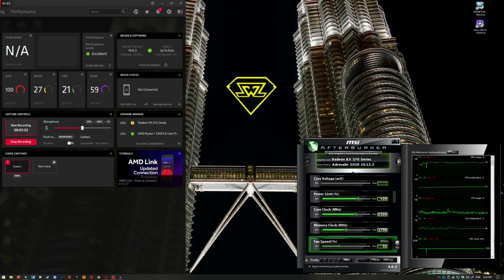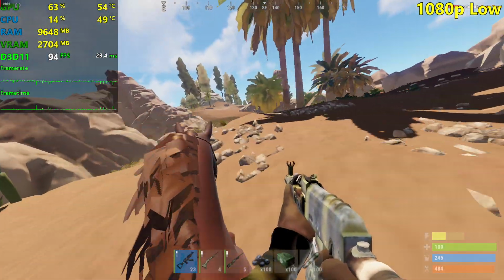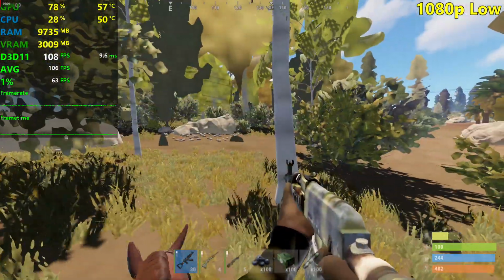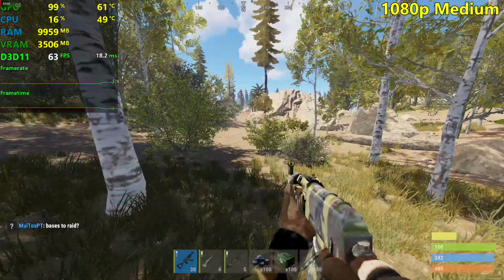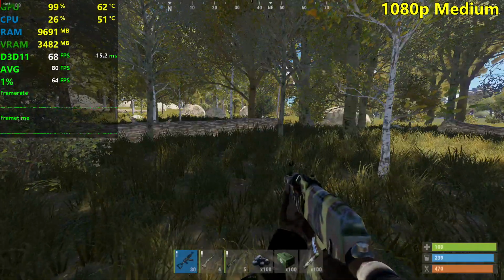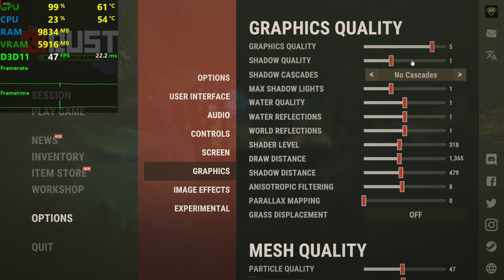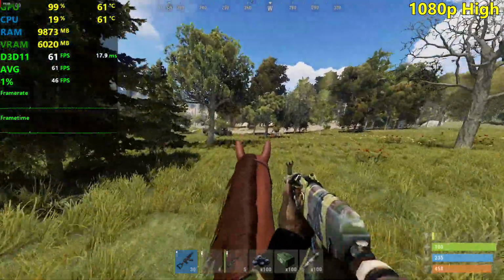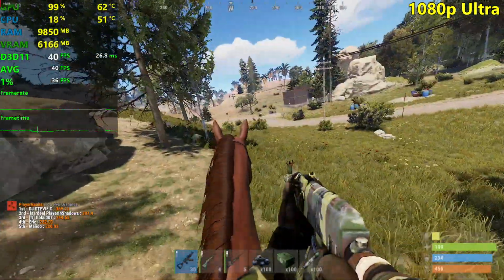RX 570 | RUST in 2020 - 1080p All Settings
RUST tested in 2020 on the RX 570! I tested at 1920x1080 FHD resolution using Low, Medium, High and Ultra settings.

⏱ Timestamps ⏱

◽️ Low: 1:10
◾️ Medium: 4:30
◽️ High: 8:00
◾️ Ultra: 10:55

🔧SPECS🔧

◽️ AMD Ryzen 7 3700X - Same performance with: i5 6600K OC or better.
◾️ AMD Radeon RX 570 8GB - Gigabyte Gaming MI